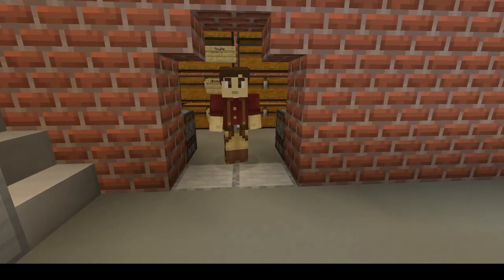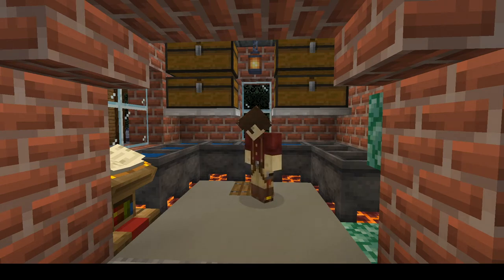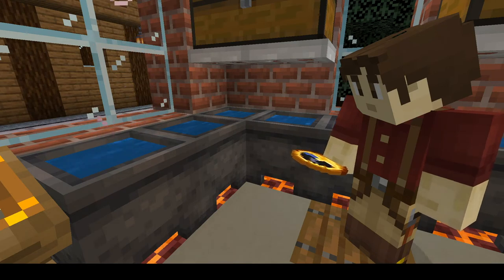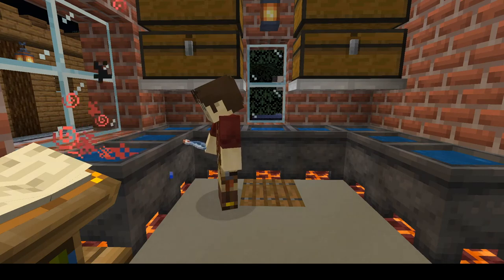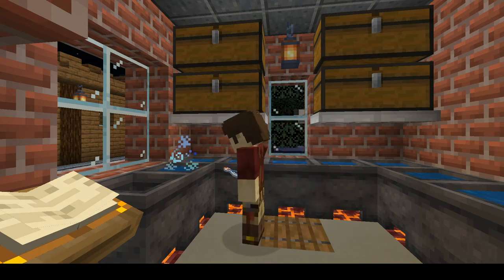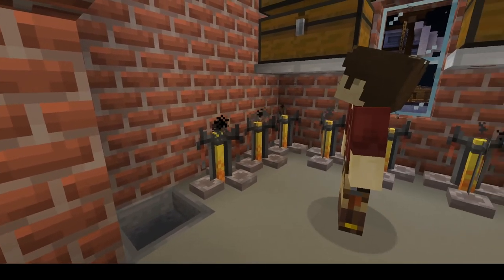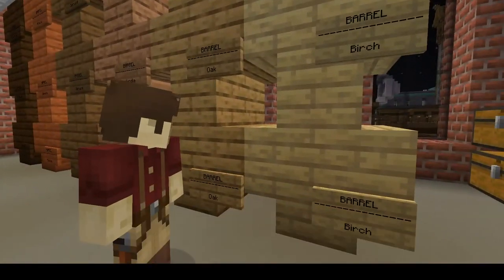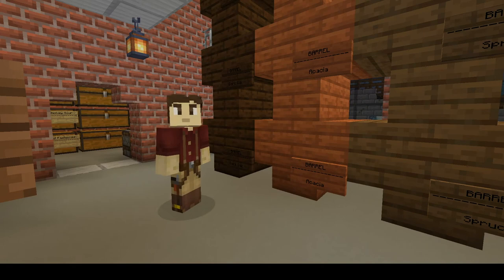Brewery - Getting Started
This video made by CosmicBrooki is all about getting started with the Brewery plugin. Brewery allows players to brew custom drinks including potions and alcoholic beverages. Here legendary Alathran brewer Steel6W explains how to get your town's tavern up and running!

Alathra MC is a world-building server with a focus on roleplay, commerce and geopolitics. We strive to form a friendly community built around a mutual love for Minecraft and storytelling. Are you ready to make your mark in the story of Alathra?

0:00 Intro
1:10 Fermentation
6:03 Distillation
8:10 Aging
11:46 Sealing
13:48 Outro